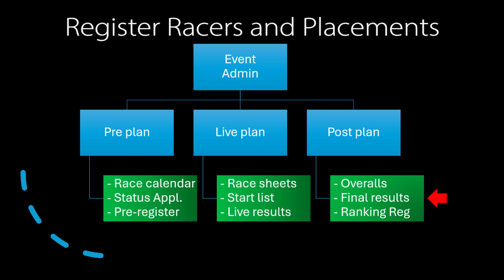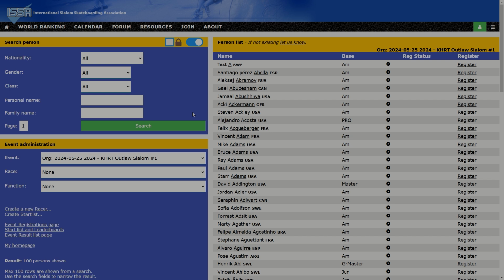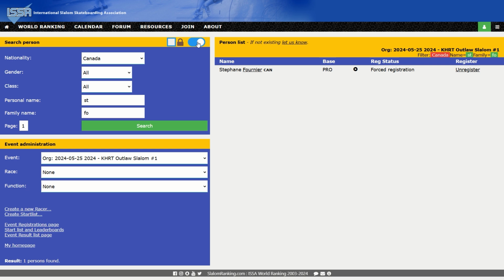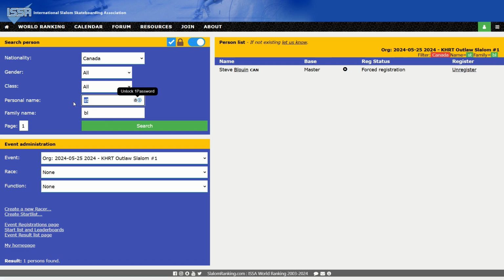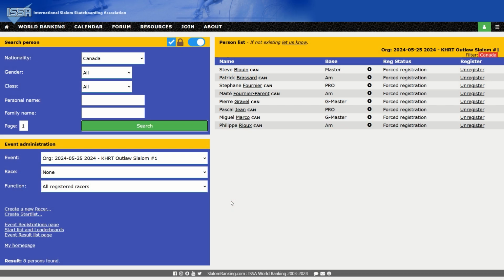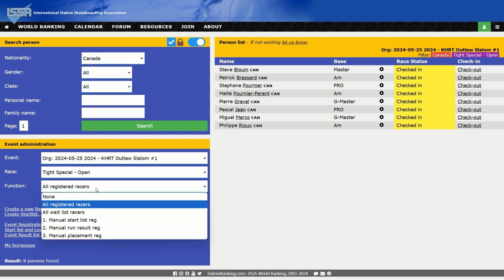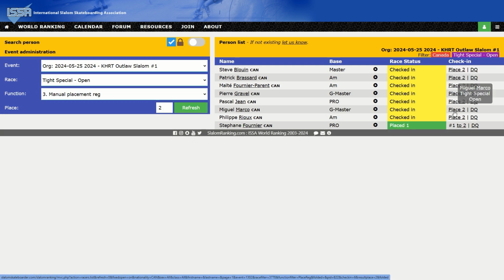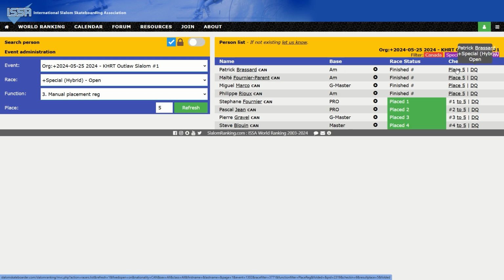ISSA event racer placement registration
Tutorial showing how you register racers to your ISSA slalom event. And later also how register racer placements. To save event results for the rankings and to the slalom history books.